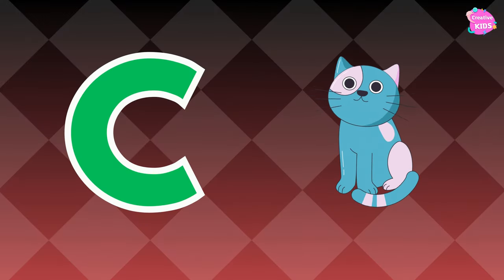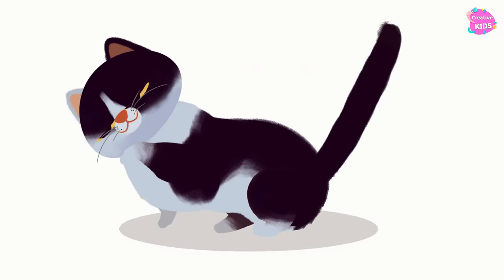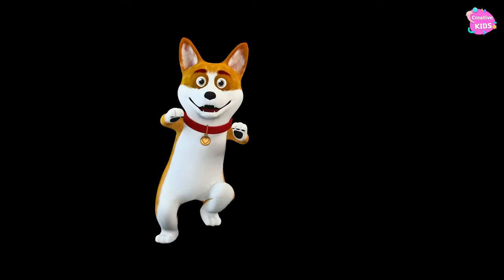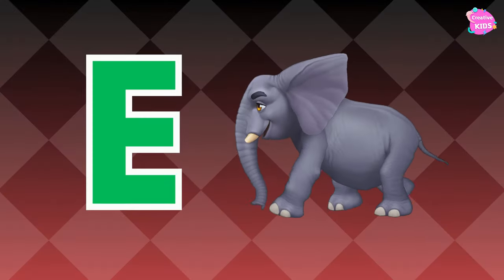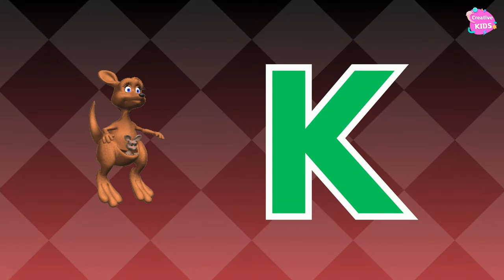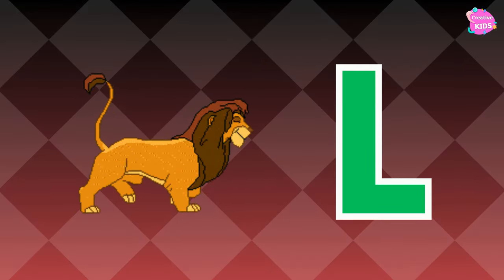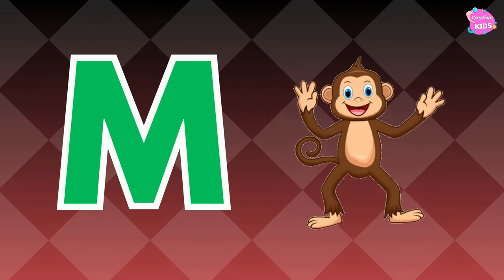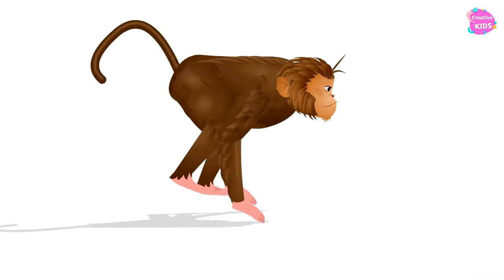Phonics Song with TWO Words - A For Apple - ABC Alphabet Songs with Sounds for Children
YouTube Search:
ABC Alphabet & Numbers for Kids - ChuChu TV Learning Songs for Kids,
ABC Songs | Phonics Songs | Lowercase | Super Simple ABCs,
ABC Phonics Song | ABC Train Song | ABCD Song | A for Apple | A to Z | Non Stop ABC,

In this video ABC Phonics Song | Alphabet letter sounds | ABC learning for toddlers | Education ABC Nursery Rhymes | Alphabet song | Learn Alphabet graphemes for Children, kids, toddlers, preschoolers will learn Phonics song , ABC song , alphabet song, kids songs & Nursery Rhymes , English alphabets A to Z , A is for Apple

this you need
1. toddlers learning videos
2. educational videos for 5 year olds
3. learning videos for toddlers
4. kindergarten learning videos
5. kindergarten learning videos reading english
6. kids a to z reading
7. Kids learning Videos for 5 years
8. preschool learning videos for 3 year olds Nursery rhymes in English

alphabet songs for kindergarten,
children's abc learning songs,
nursery rhymes for babies abc song cocomelon,
abcdefghijklmnopqrstuvwxyz phonics song,
abc songs for babies to learn,
abc song nursery rhymes,
alphabet songs for preschoolers,
abc phonics songs for preschoolers,
a is a letter in the alphabet song,
alphabet song with letter sounds,
abc song for childrens youtube,
abc sounds songs for kindergarten,
alphabet sounds for kindergarten,
abc learning for toddlers song,
alphabet videos for kindergarten,
abc song nursery rhymes for babies,
the letter of the alphabet song,
numbers and letters songs for preschool,
abc song learn english alphabets,
children's alphabet video song download,
the letter song - learn the alphabet,
alphabet videos for preschoolers
abc song nursery rhymes for babies in english
alphabet and letter songs compilation
fun alphabet songs for preschoolers
letter sounds phonics song youtube
english alphabet pronunciation song
letters of the alphabet for kindergarten
abc alphabet learning for kindergarten
abc phonics song toddler learning video
abc alphabet song acoustic children's abc song
learning videos for toddlers letters
abc song nursery rhymes for babies with lyrics
alphabet movement songs for kindergarten
sounds of the letters of the english alphabet
phonics sounds of alphabets for preschoolers

Piosenki dla dzieci po angielsku, canciones en inglés para niños,เพลงภาษาอังกฤษสำหรับเด็ก, Comptines en anglais,Kinderlieder in Englisch, Lagu-lagu anak berbahasa Inggeris, Musik Untuk Anak,Engelse kinderliedjes, Músicas em inglês para crianças, Gyerekzene, barnvisorna på engelska, 英文兒歌, Písničky v angličtině, أناشيد أطفال باللغة الإنجليزية, अंग्रेजी में नर्सरी कविताएं,
Barnerim på engelsk, Canzoni per bambini in inglese, abc song